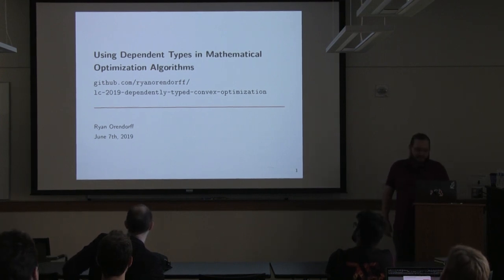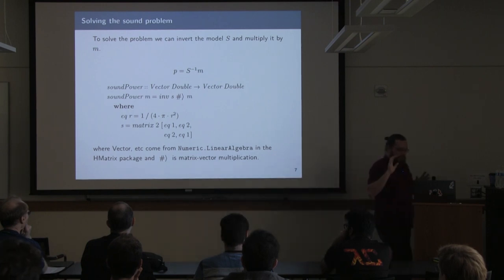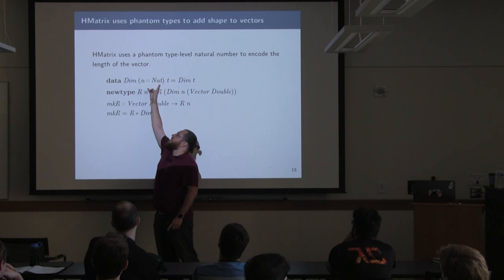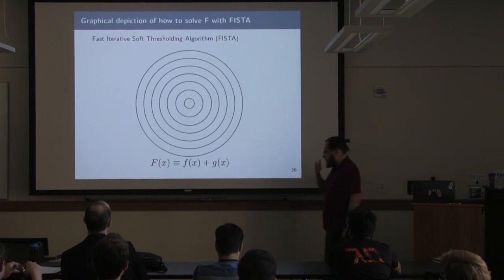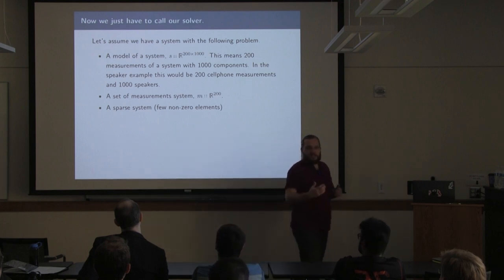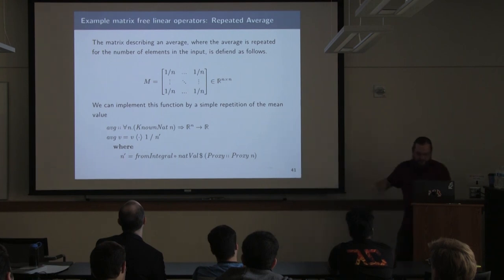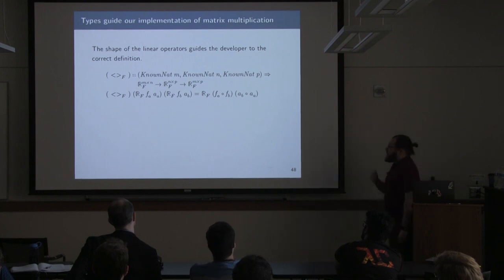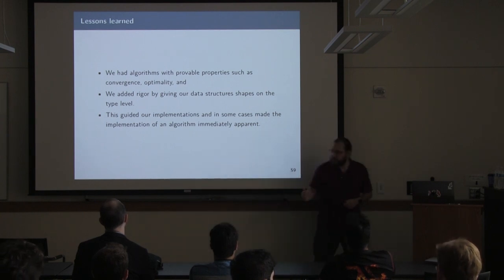Ryan Orendorff- Using Dependent Types in Mathematical Optimization Algorithms- λC 2019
How does a drone remain stable in a chaotic flying environment? By convex optimization, of course! This talk will delve into how to solve real world problems via convex optimization. This technique pairs strong mathematical guarantees with implementation correctness using dependent type theory. Mathematical optimization is a subfield of mathematics that focuses on selecting the best element from a set of elements, often in the form of finding the element that minimizes the value of a chosen function. The algorithms developed in this field of mathematics are used to train machine learning algorithms, develop self driving cars, build safe buildings with minimal materials, and improve battery efficiency, to name only a few applications. Much of the mechanical operation of these algorithms is performed by repeated calls to linear algebra packages which, while highly tuned over many decades, provide no form of compile time guarantee that the given algorithm is correct.

In this talk, we will discuss writing numerical optimization algorithms using dependent types as a form of compile time check on the correctness of the algorithm. Dependent types allow the programmer to assert that the dimensions used in the linear algebra are correct at compile time. We will discuss the advantages of the dependently typed algorithms, as well as additional methods in which to ensure they are correct.

In addition, we will provide real world example of using dependently typed numerical optimizations for applications such as scheduling and controls. In particular, we will discuss a novel method of reconstructing medical images from raw data using numerical optimization. Through this example, we will explore both dependently typed linear algebra as well as functional approaches to linear algebra through matrix-free methods.

Numerical optimization is the algorithmic backbone behind many modern numerical computing applications, such as machine learning, fluid dynamics, physics simulations, and many more. Attendees will leave with an understanding of the basics of the mathematics behind these algorithms, as well as an understanding of how functional programming and type theory can assist with proving an algorithm’s correctness.